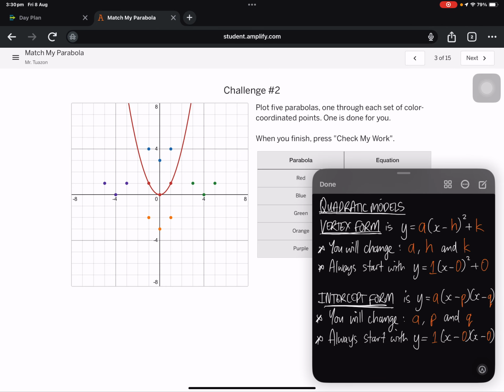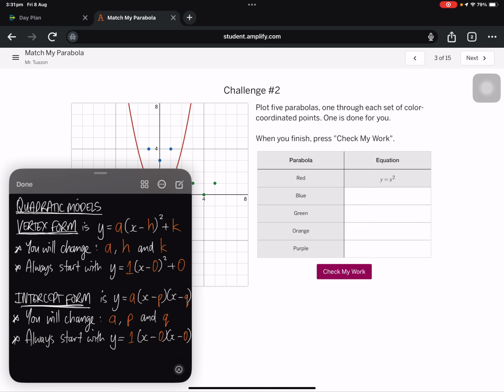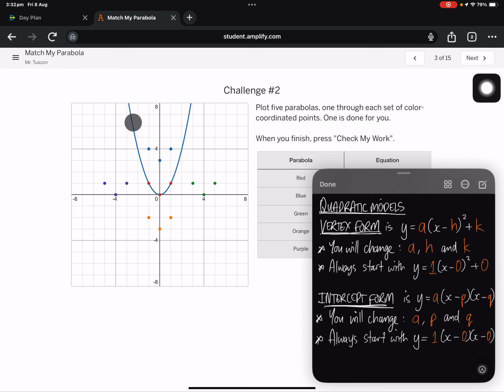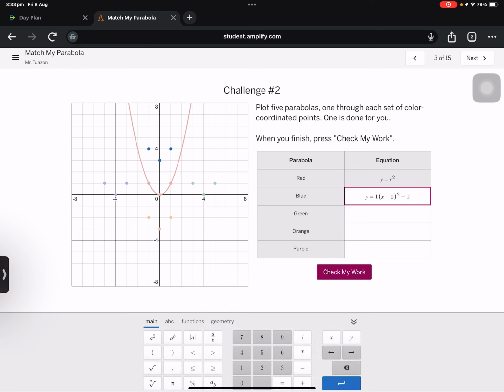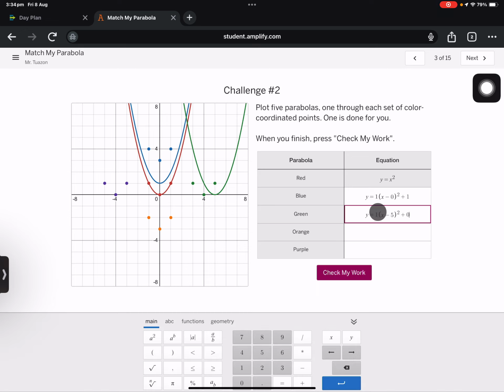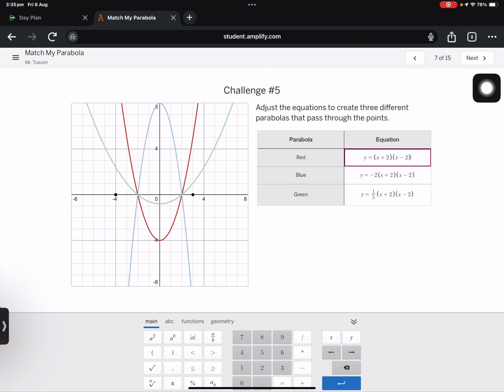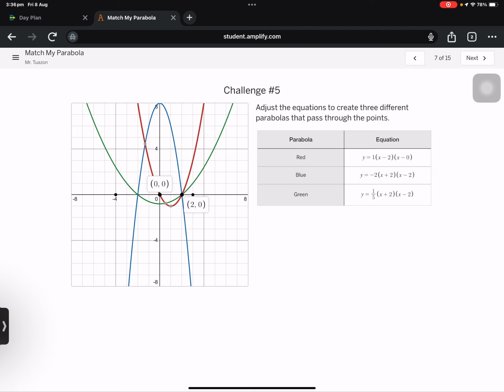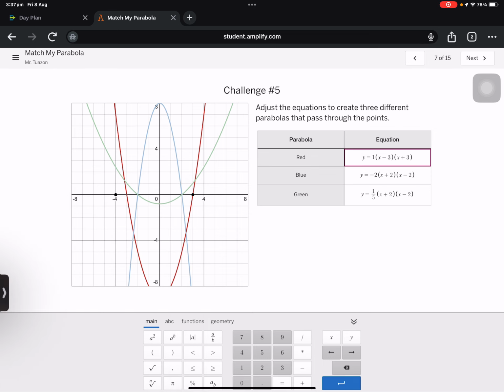10SACMA - Quadratic Functions in Vertex and Intercept Form (2025)